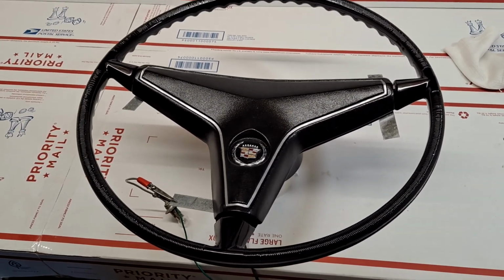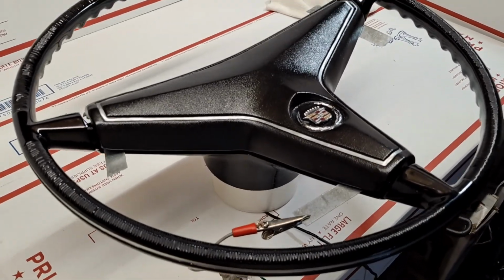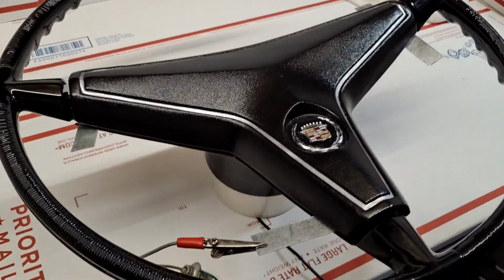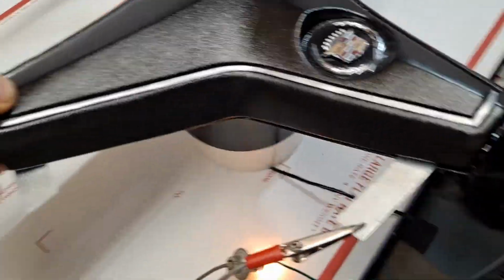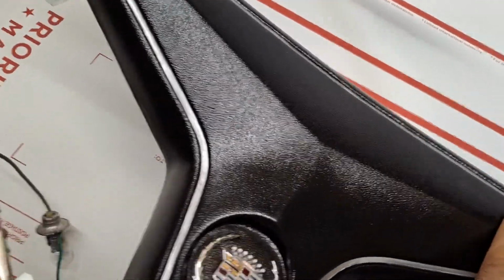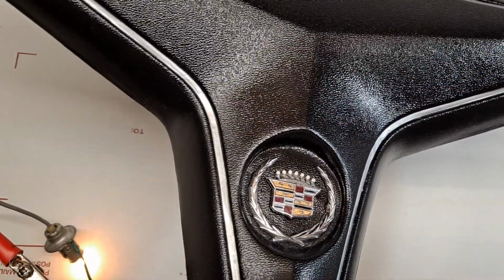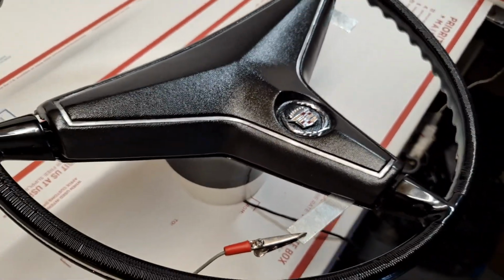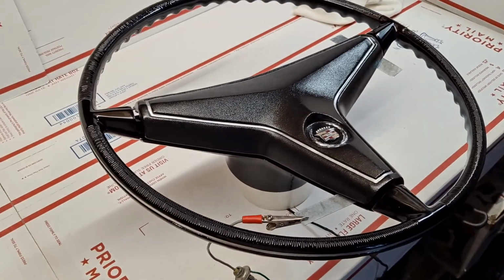1967 1969 CADILLAC STEER9NG WHEEL RESTORATION HORN VALIDATION ELECTRICAL CONTINUITY TEST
In this video I am performing the electrical continuity functional validation testing of the HORNPAD ELECTRICAL of a Fully Restored Original Vintage two (2) Year Only 1967-68 CADILLAC STEERING WHEEL ASSEMBLY. In the predecessor video I and have laid out on the bench the components comprising the assembly for providence viewing before performed the final assembly in order to conduct this electrical testing of the HornPad actuation. This is one (1) video our of a three (3) video set.

I provide SHOW QUALITY RESTORATION  of the GM Cadillac Original Vintage Steering Wheels with the WoodGrain InLay on the front face perimeter from 1969 through 1978 including the one (1) year only specialty 1969 Rim-Blow steering wheel that is actuated by squeezing the inside perimeter of the steering wheel ring having the embedded Rim-Blow Horn Switch as opposed to the conventional Horn Pad design. I reproduce my own Rim-Blow Horn Switch just as I reproduce the WoodGrain InLay in order to provide this difficult and elegant restoration to "Serious Classic Cadillac Collectors"

I also provide SHOW QUALITY RESTORATION of the GM Cadillac Original Vintage Steering Wheels from 1967 through 1968 having the (2) two year only 682 Grip-lines specialty design on the front face of the steering wheel ring perimeter.

I provide SHOW QUALITY RESTORATION of the GM Cadillac Original Vintage Steering Wheels from 1959 through 1966 having the (2) two tone colorizing with the chrome accent pieces and the 200 Grip Line specialty design on the front face of the steering wheel ring perimeter.